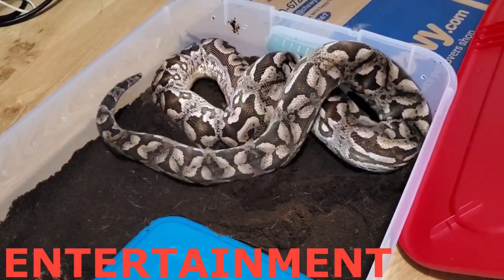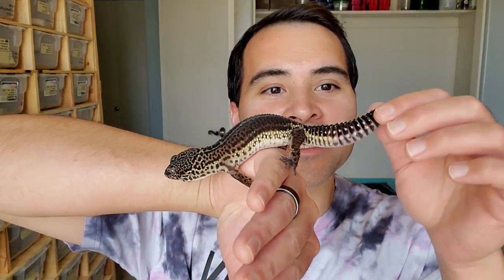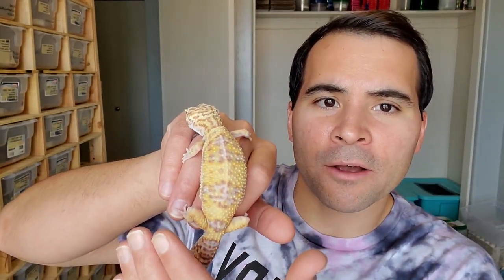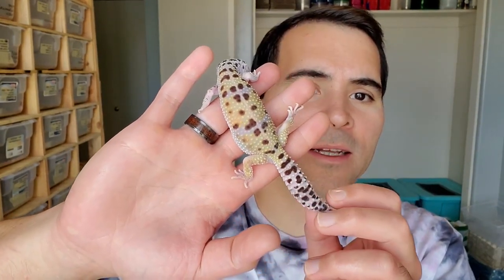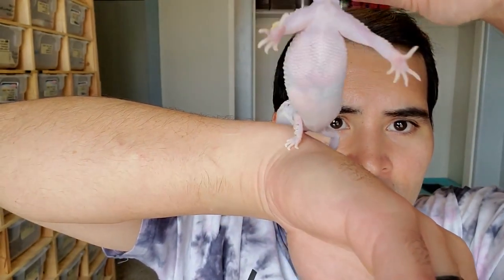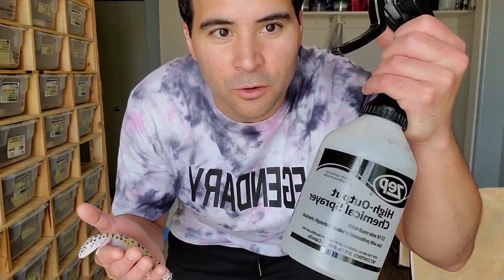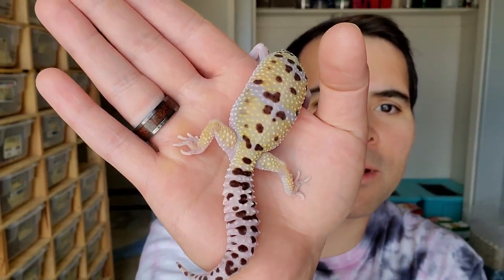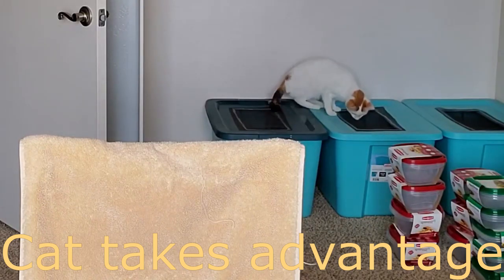How Big Should a Leopard Geckos Tail Be? (2021)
Welcome back my FRIENDS to ANOTHER Geeky Gecko Creations Video!
In this Video we go over the highly discussed topic of HOW BIG SHOULD A LEOPARD GECKOS TAIL BE??

Many people have asked themselves this questions and TODAY I am here to show you some examples of WHAT I would consider SKINNY, NORMAL, and EXTRA LARGE for a Leopard Gecko's Tail size!

Factors such as diet, breeding, brumation, and natural body size ALL play a part in this topic, and in THIS video we will COVER it all!

Have yourself a GEEKY GECKO GREAT DAY!! =D =D